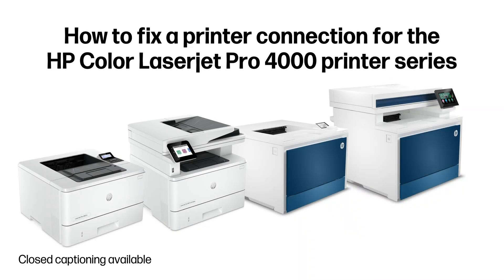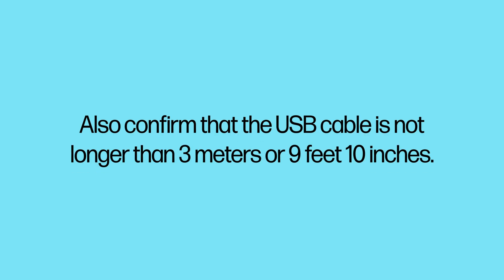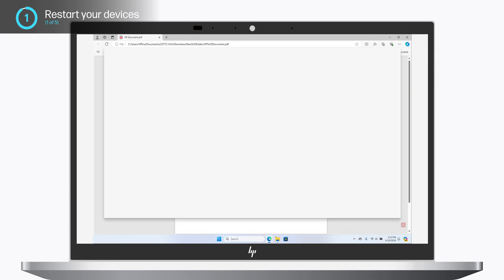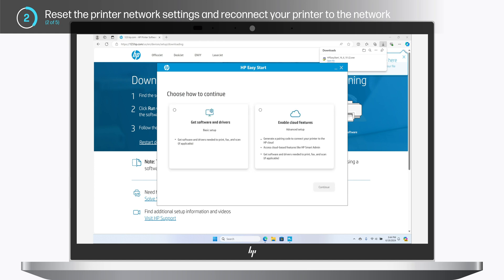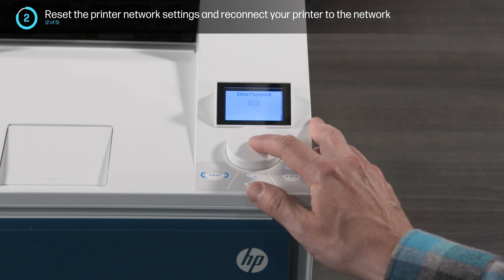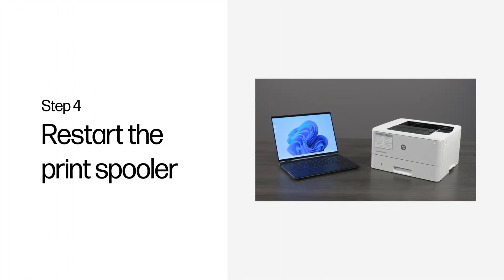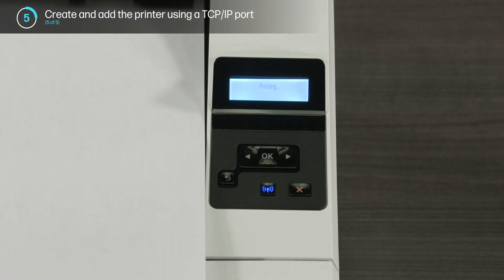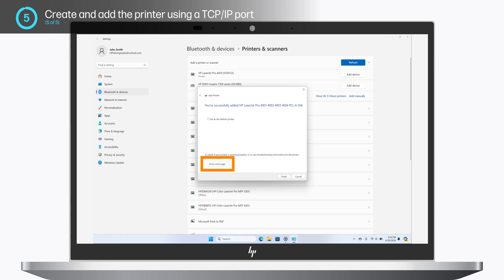How to fix a printer connection | HP LaserJet Pro 4000 printers | HP Support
Learn how to troubleshoot a printer connection if your computer does not detect your HP LaserJet printer over the network. Follow the steps in this video to get your printer back online with ease. For further printer troubleshooting, you can also visit support.hp.com/document/ish_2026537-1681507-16

Chapters:
00:00 Introduction
01:36 Restart your devices
02:15 Reset the printer network settings and reconnect your printer to the network
04:48 Uncheck “Use Printer Offline” in the printer que & set as it as the default printer
05:20 Restart the print spooler
05:56 Create and add the printer using a TCP/IP port

This video applies to the following printer models:
• HP LaserJet Pro 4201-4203 printer series
• HP LaserJet Pro MFP 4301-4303 printer series
• HP LaserJet Pro 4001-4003n/dn/dw/d printer series
• HP LaserJet Pro MFP 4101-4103dw/fdn/fdw printer series